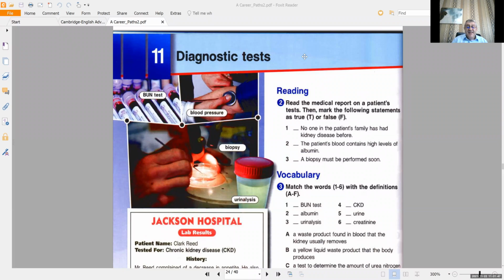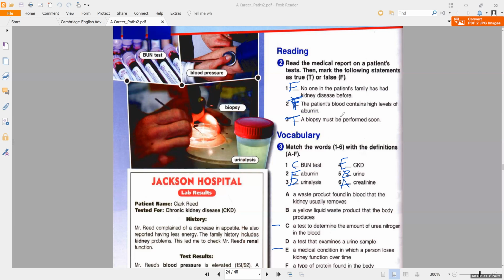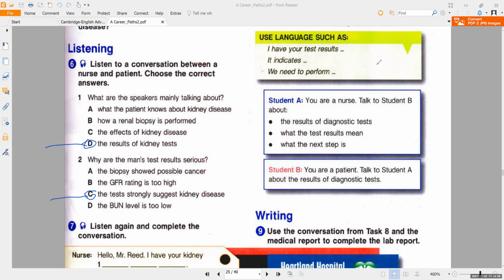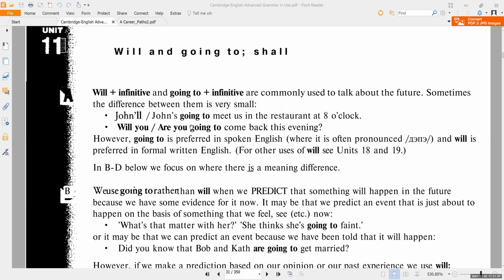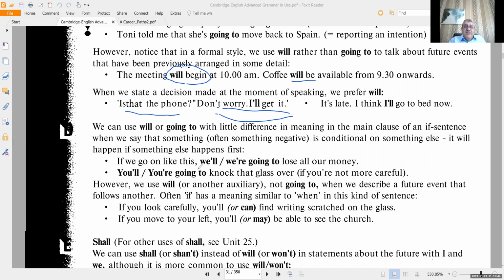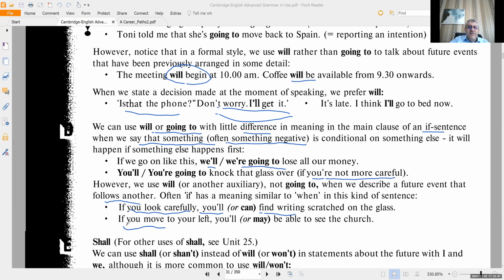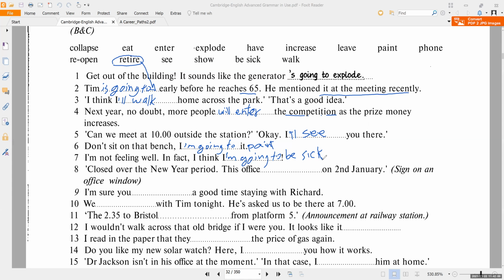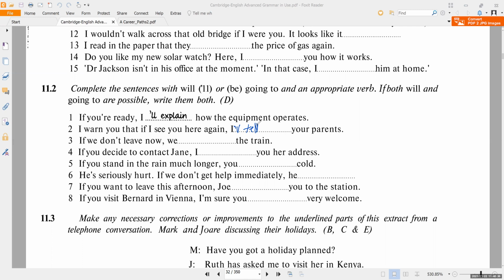E.122.class No.10-Diagnostic Tests. English for medical students at Tripoli University. Fall2021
This class covers some of the medical procedures that concern doing diagnostic tests to patients  .Also the lesson covers the usage of future tenses